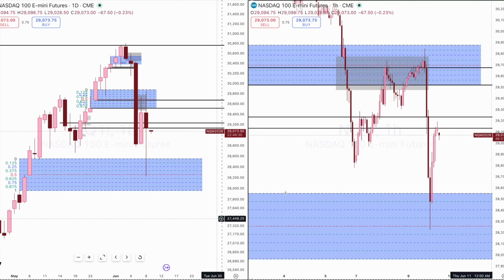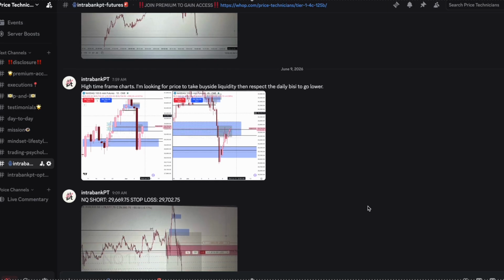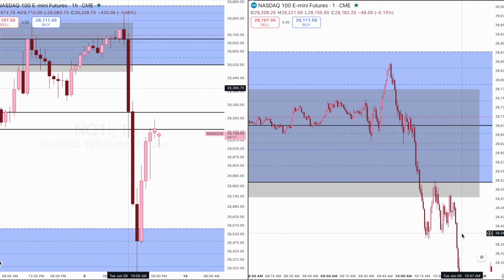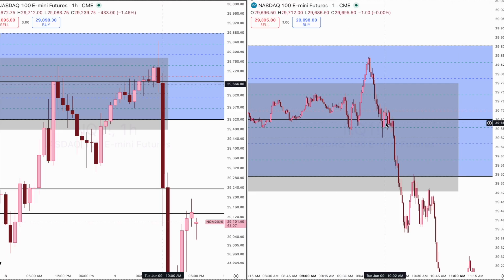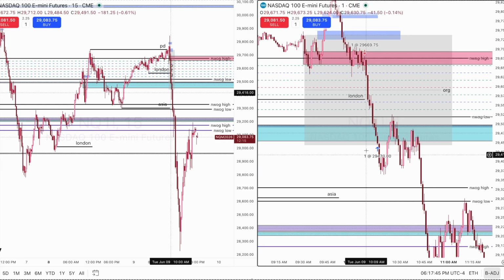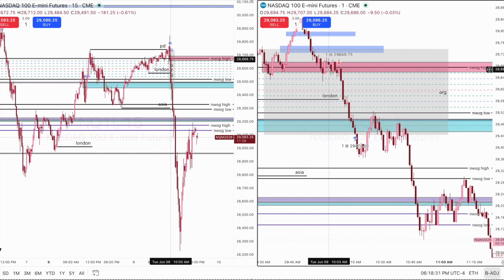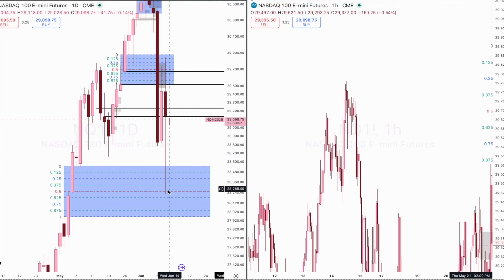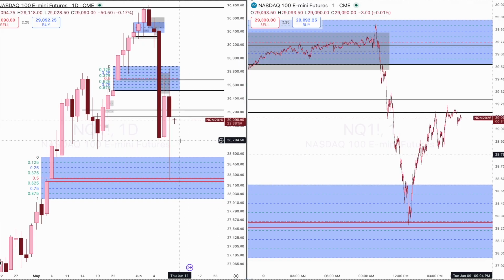+196 points!! FULL NQ TRADE BREAKDOWN (ICT concepts)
In this video i talk about high time frame p/d arrays that I use to frame my trades. I break down why I entered and exited the trade where I did. I called out this trade live in my discord.